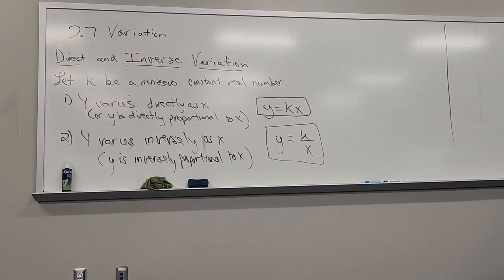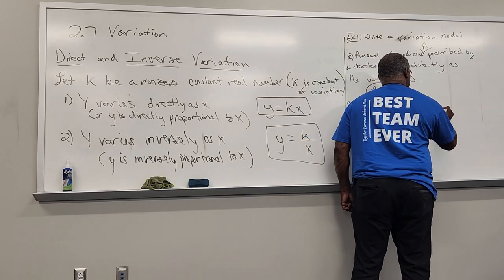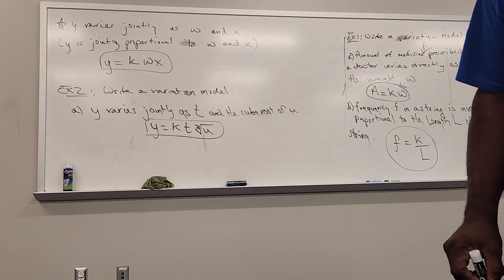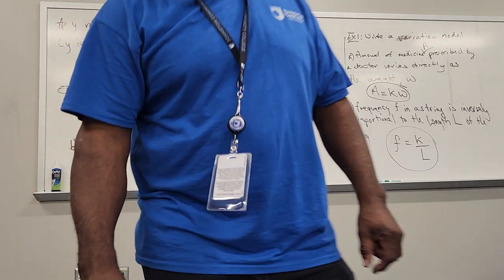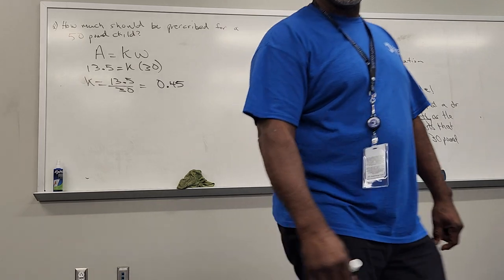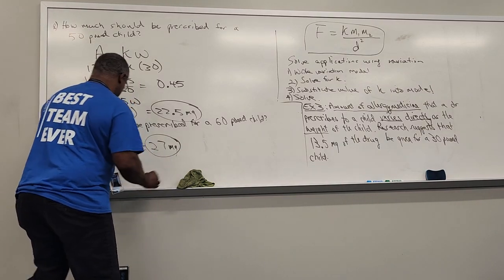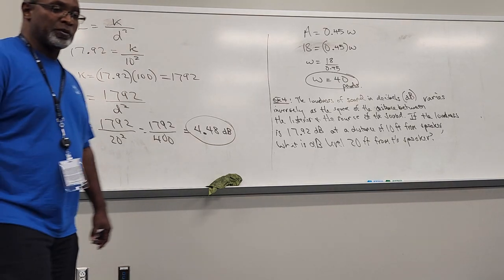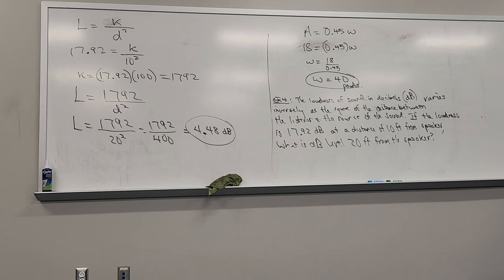MAT 171 Section 2.7